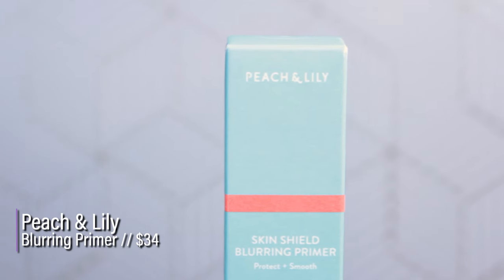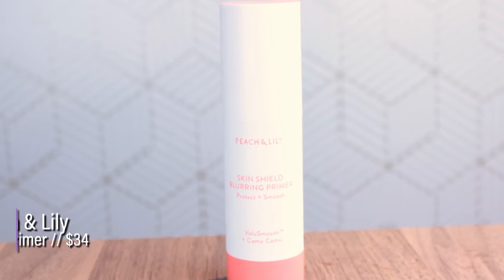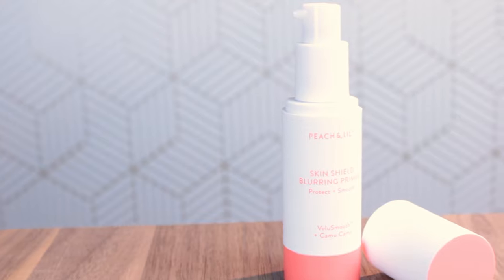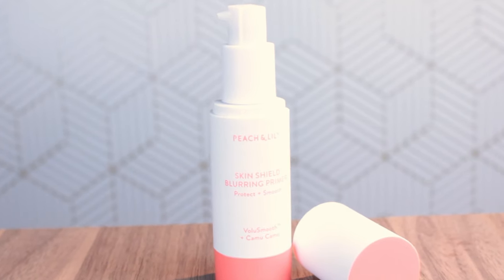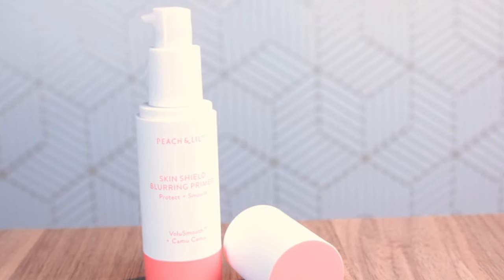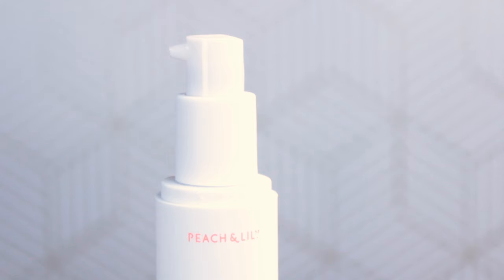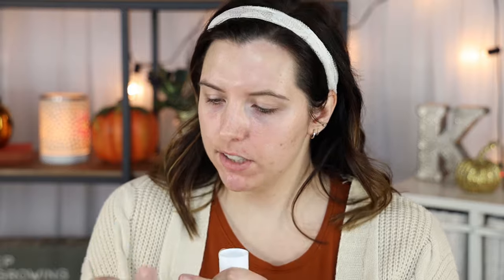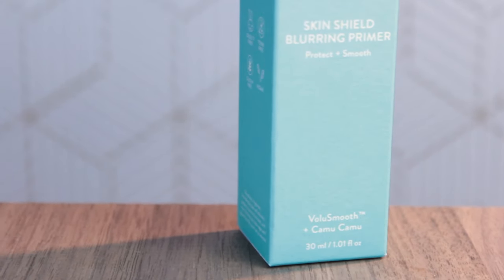NEW! Peach & Lily MASCNE Primer... All That It's Made Up To Be?! | 4K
↦ PRODUCTS MENTIONED ↤
❅ Peach & Lily Blurring Shield Primer